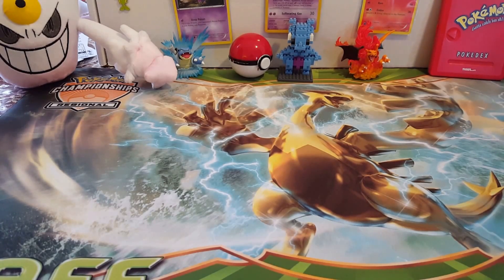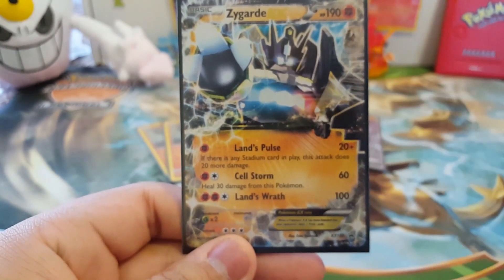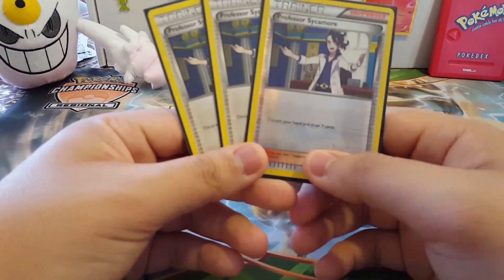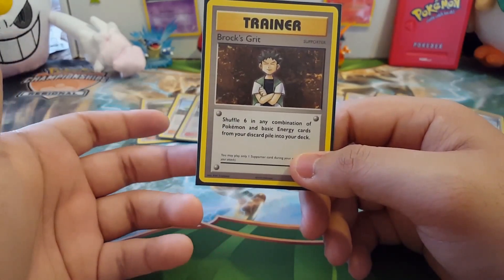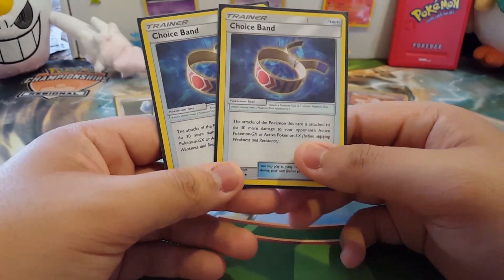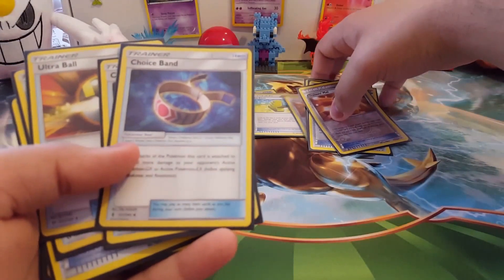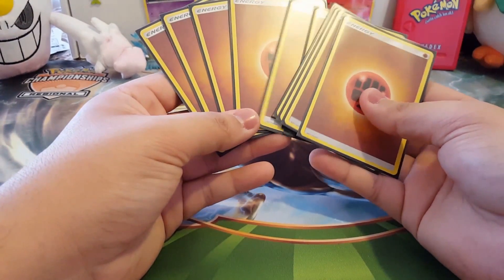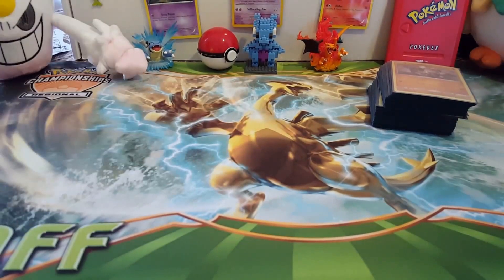Lycanroc GX Deck Profile!!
Hello fellow Deceptimons and Youtubers!! In today's video, I will be profiling a Lycanroc GX deck featuring both the midday and midnight forms of Lycanroc GX. I know I haven't profiled a deck in a long while, but hopefully this is the start of deck profiles coming back to the channel! I hope you guys enjoy it!!

GEMR Page: DeceptivePokemon

PTCGO: DeceptivePokemn